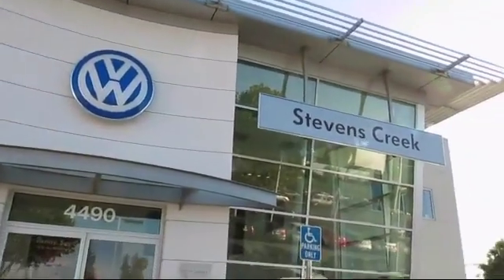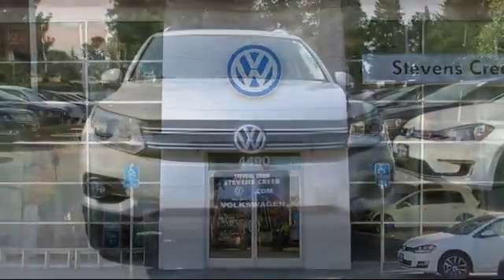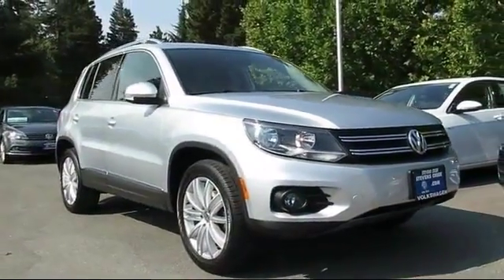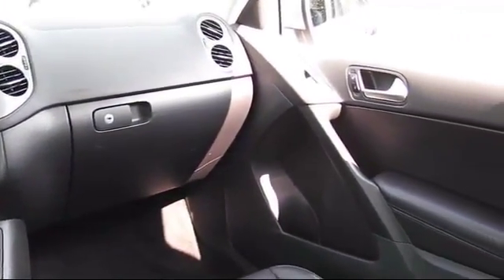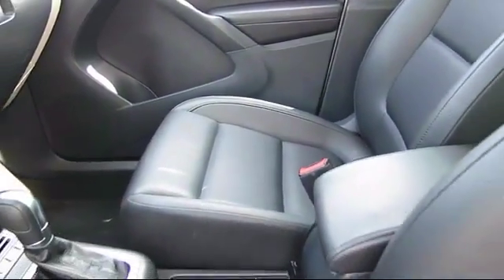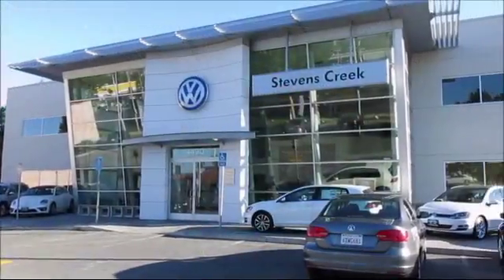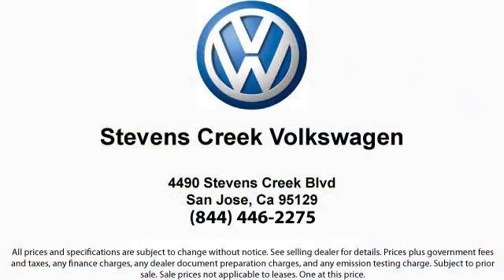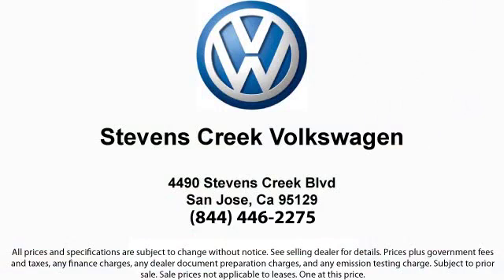2013 Volkswagen Tiguan 2.0t Se Sport Utility San Jose Sunnyvale Hayward Redwood City Cupertino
2013 Volkswagen Tiguan 2.0t Se Sport Utility Stock Number: VX16351 Vin:WVGAV3AX7DW561247 .

4490 Stevens Creek Blvd.